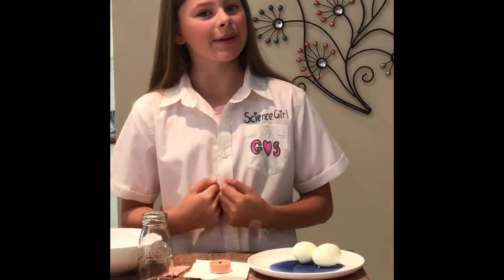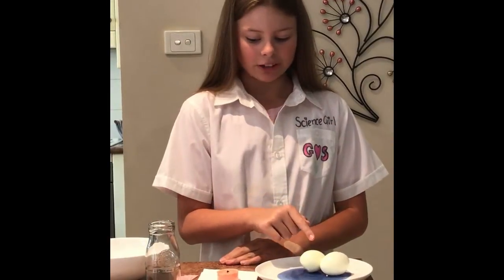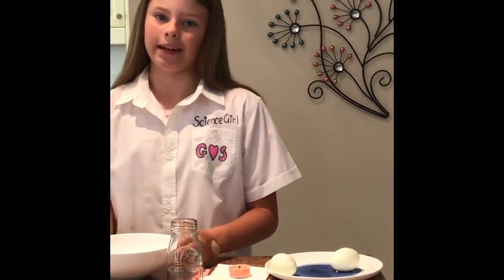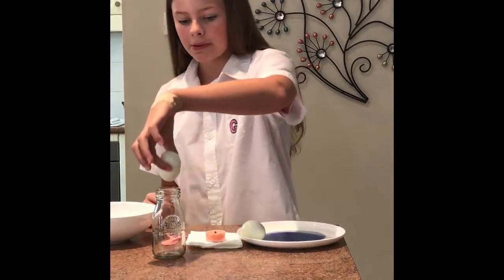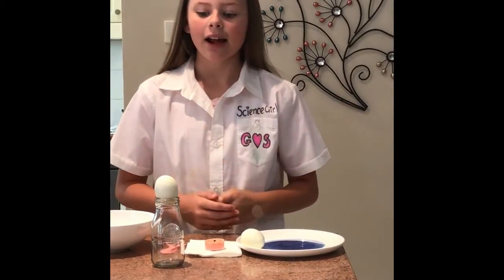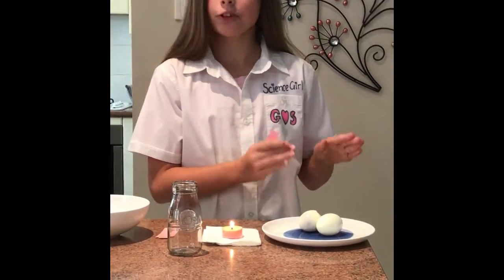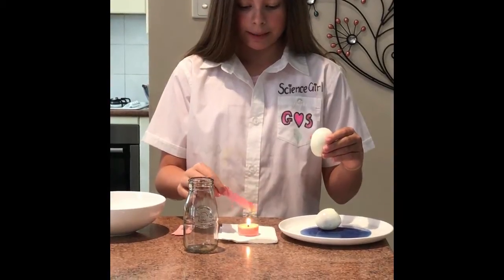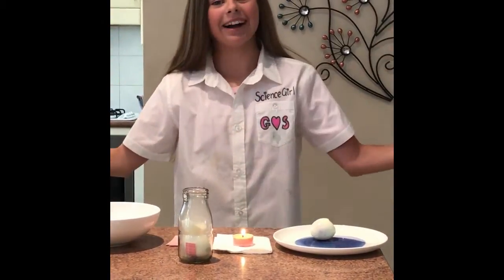Egg in a Bottle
Can Science Girls make a glass bottle 'suck eggs'? Quick and easy science fun!